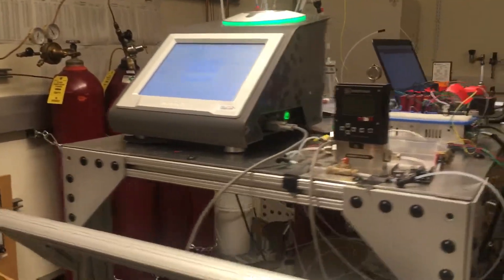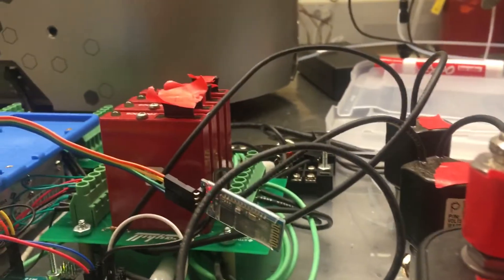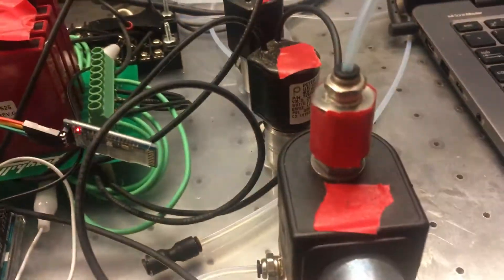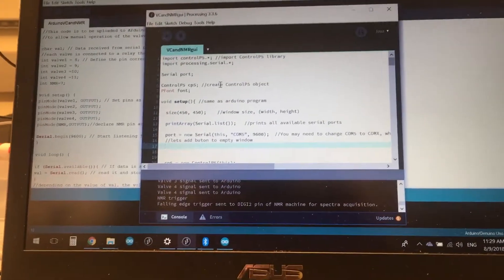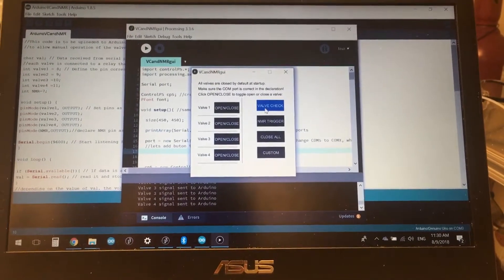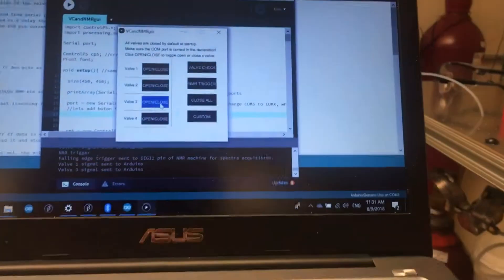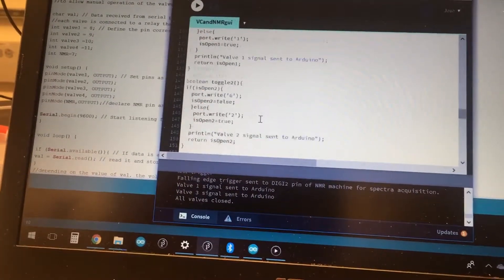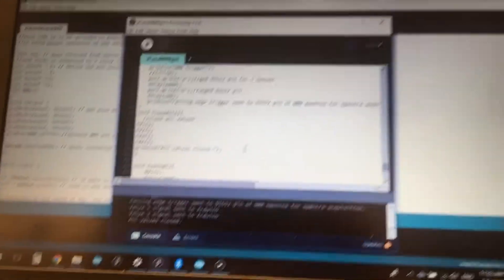Arduino Valve and NMR Wireless Controller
I give an overview on how my team is using Arduino to wirelessly control valves and send falling edge triggers through a Processing GUI to cause spectra acquisitions for our work studying new methods to generate hyperpolarization for MRI and NMR.